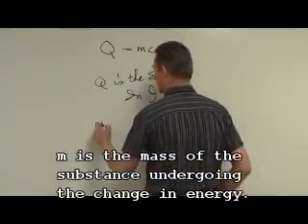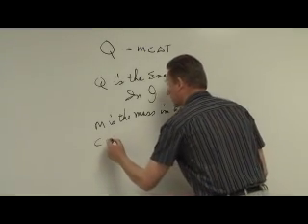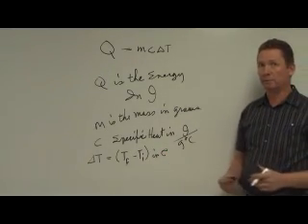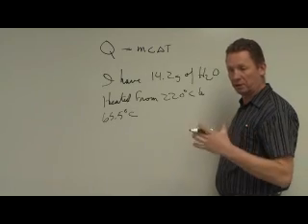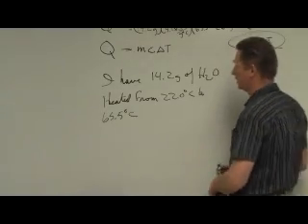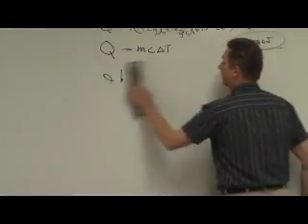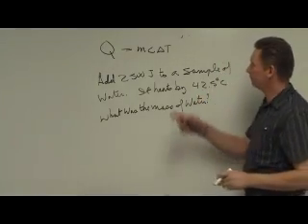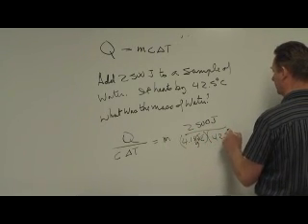Chemistry: Energy Transfer in reactions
Heats of reactions are discussed as they are used in chemistry.  Using a given mass of a substance and the specific heat of the materials we can calculate the energy change.  High School level.